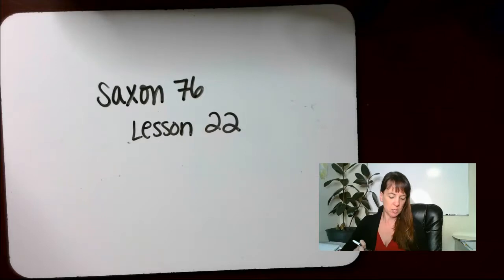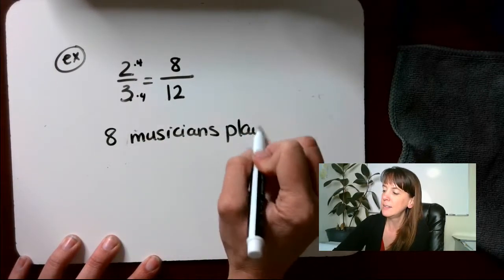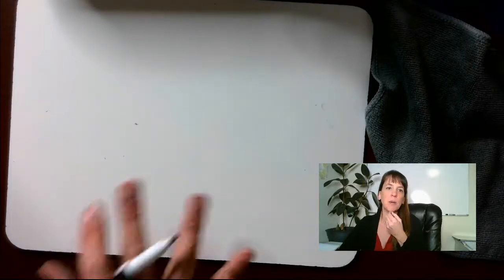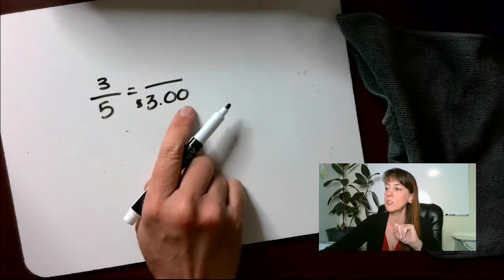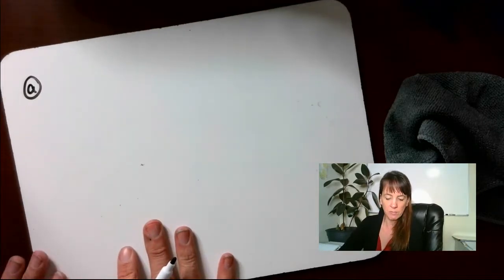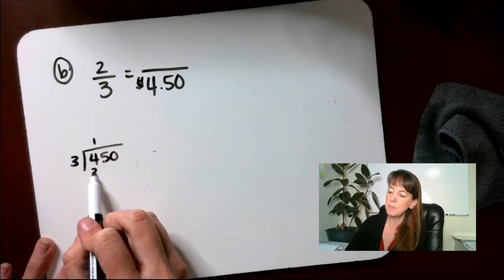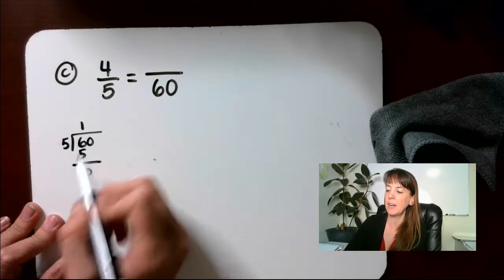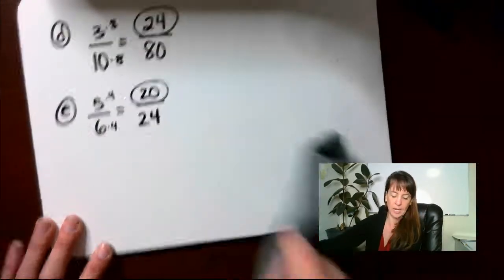Saxon 76, lesson 022, Equal Groups Stories with Fractions